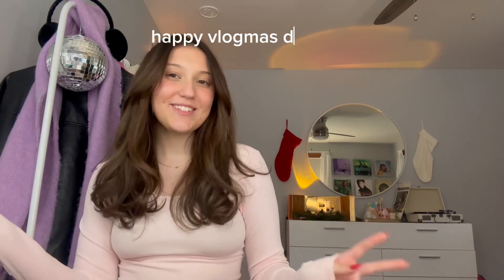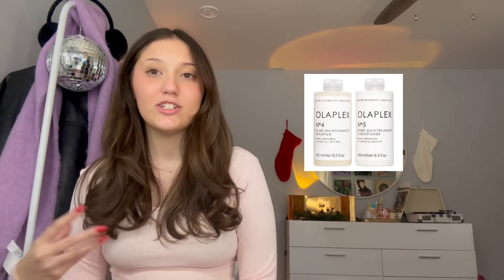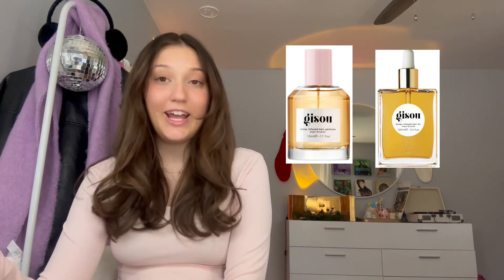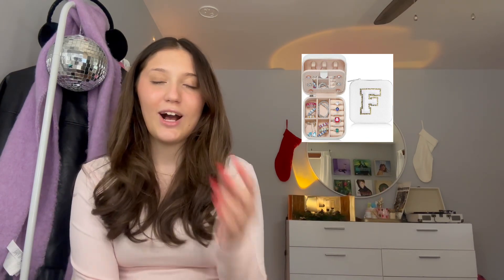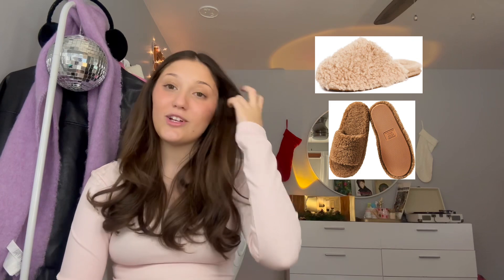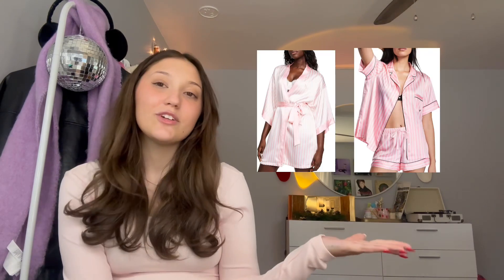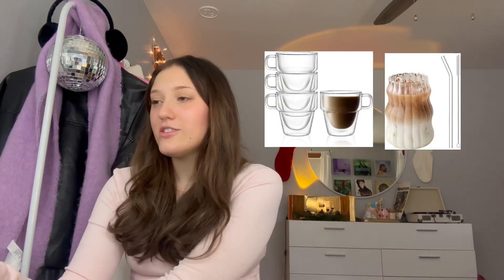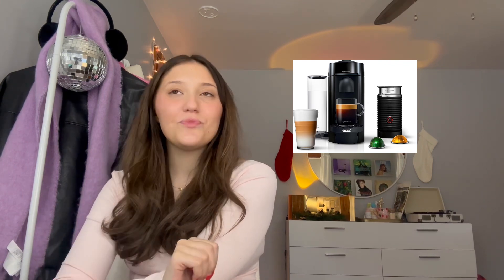VLOGMAS DAY 9: *that girl* holiday gift guide 💌🎀🎄 (AMAZON FINDS)